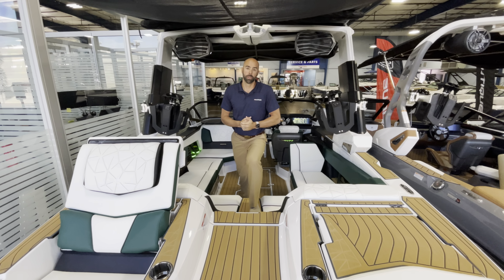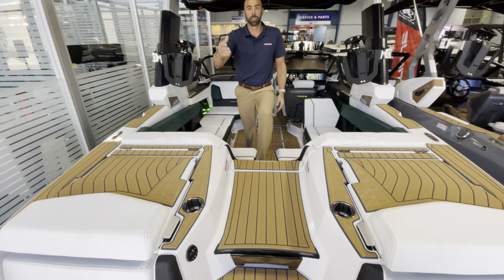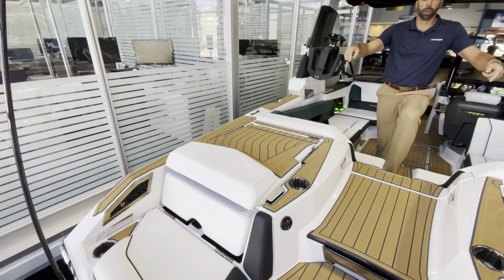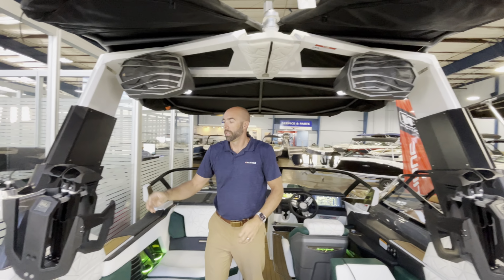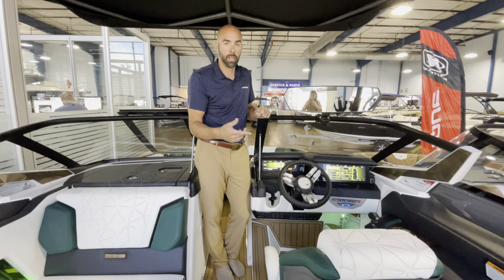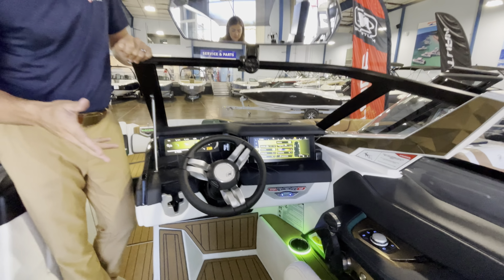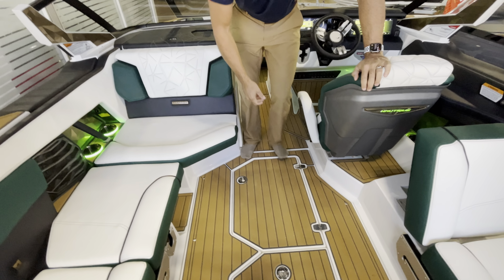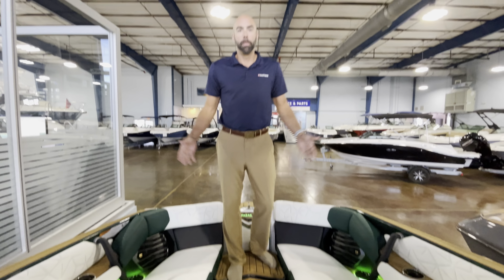2023 Nautique 23 Paragon Boat For Sale at MarineMax Clearwater